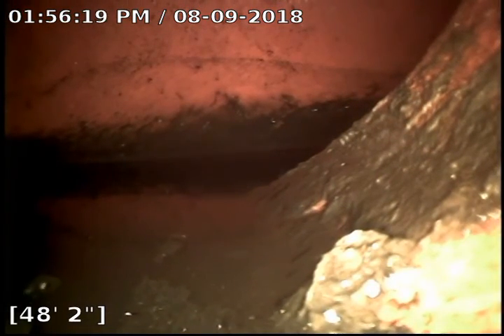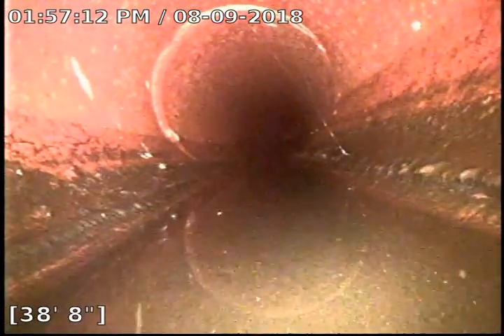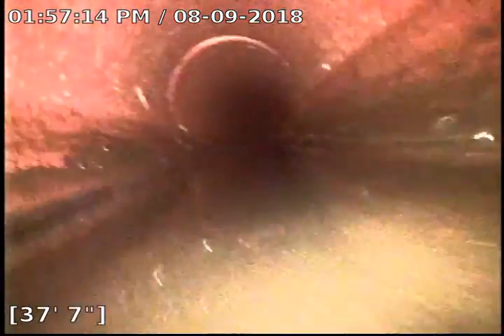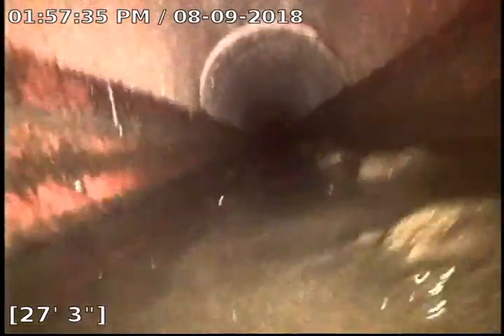Dunedin Condo Building Main Line Sewer Inspection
This inspection is from building 2 to the main trunk line from building 1 which ends up in the manhole on the southeast side of the parking lot